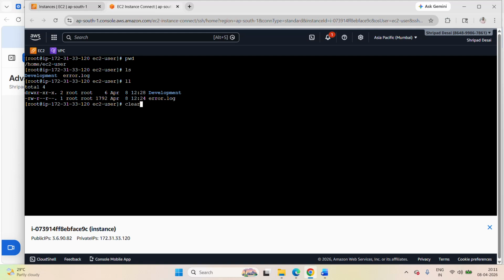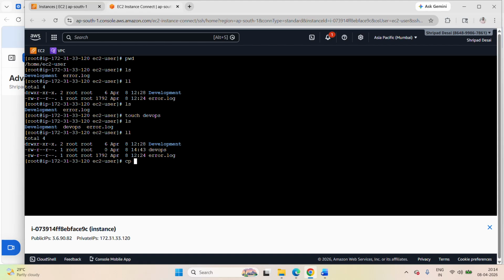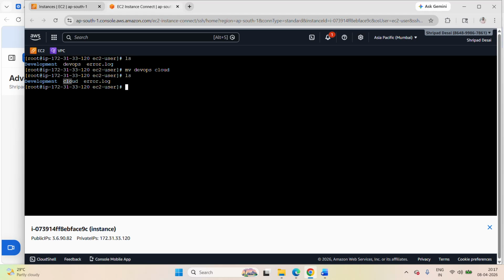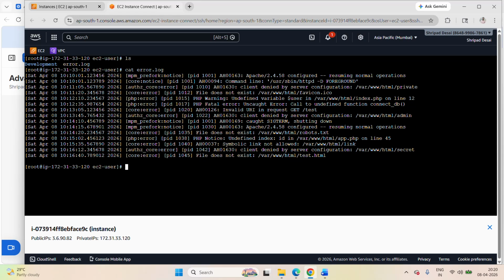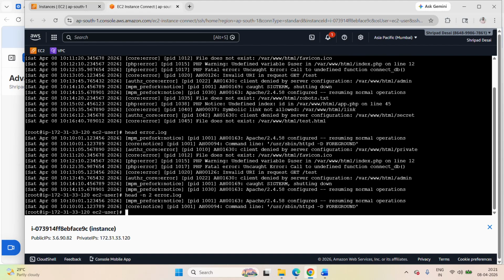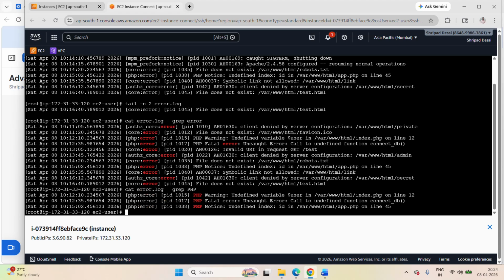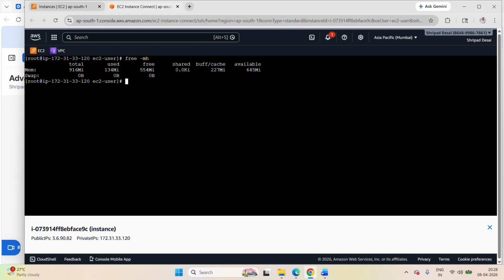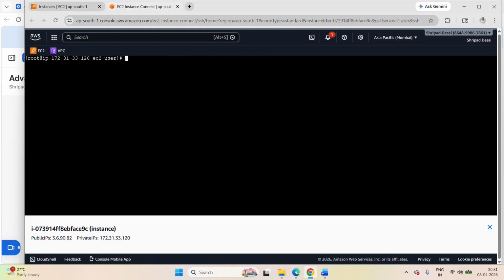Advanced Linux Commands Troubleshooting | Linux for Beginners Part 2 | File, Log & System Commands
In this video, we continue learning essential Linux commands used in daily system administration and DevOps work. This tutorial covers important commands for file management, log analysis, system monitoring, and service management.

📌 Commands Covered in this Video:

File Operations

touch – Create new files
rm – Delete files and directories

Viewing & Reading Files

cat – Display file contents
head – View first lines of a file
tail – View last lines of a file (useful for logs)

Searching in Logs

grep – Search specific text inside files

System Monitoring

free – Check system memory usage
df – Check disk space usage

Service Management

systemctl – Start, stop, restart, and check services

Download Files from Internet

wget – Download files from a URL

Service Management

This video is useful for Linux beginners, DevOps engineers, cloud engineers, and system administrators who want to understand practical Linux commands used in real environments.